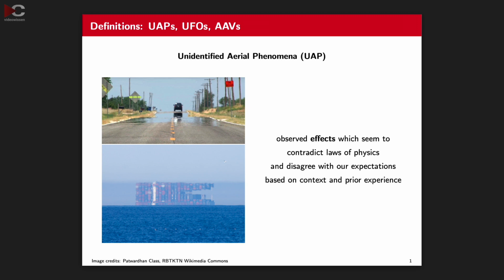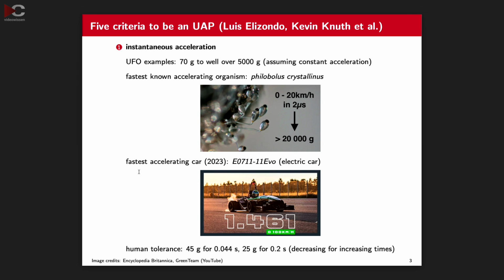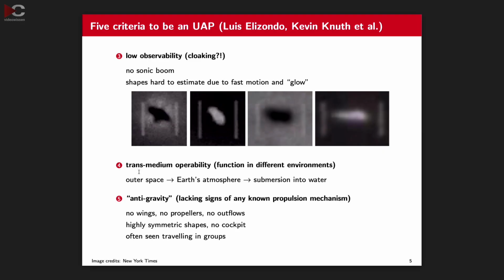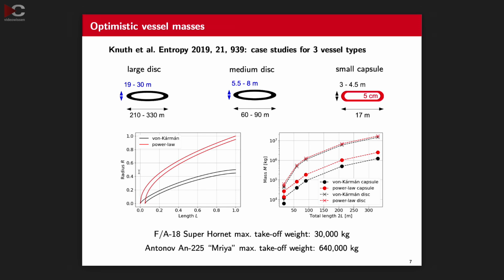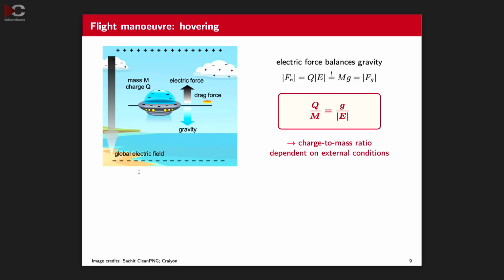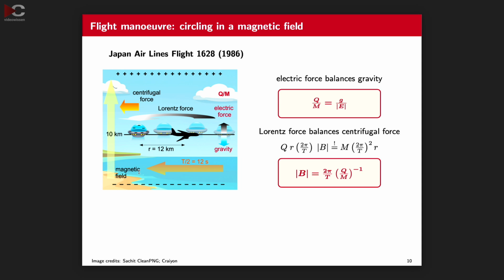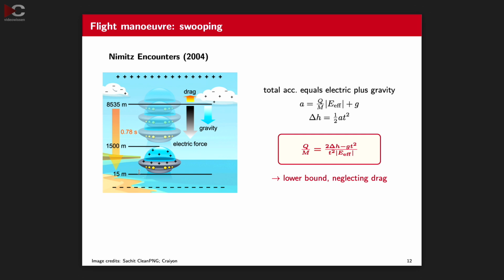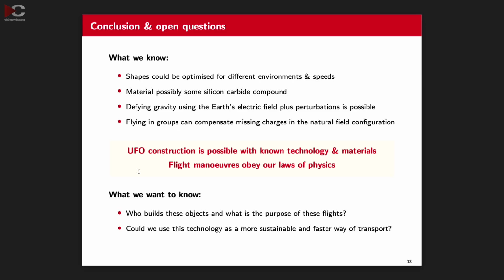What makes an UFO extraterrestrial? | Jenny Wagner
Reports of Unidentified Flying Objects have dramatically increased globally in recent years. However, only a small fraction of these are of interest to researchers seeking intelligent life beyond our planet. In this talk, Jenny Wagner discusses the criteria used in the search for extraterrestrial technologies and whether it would be possible to build and operate such a flying object using earthly engineering.